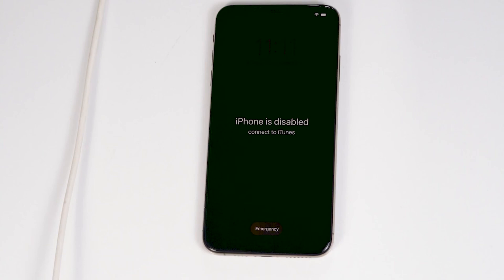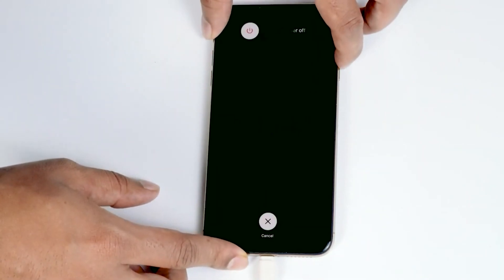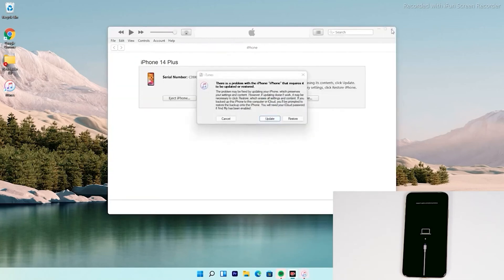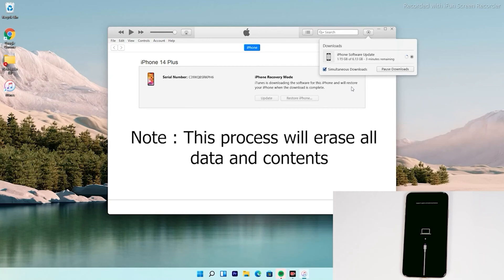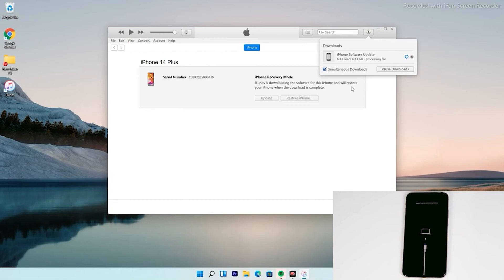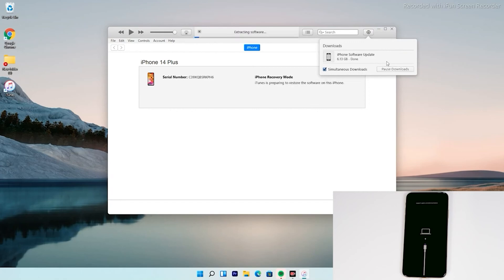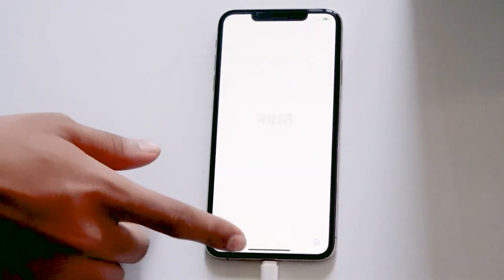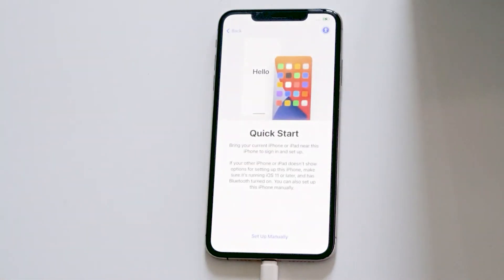How to Factory Reset iPhone 14/ 14Pro/ 14 Plus Without Password | Reset iPhone without Passcode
This Tutorial will guide you on How to Factory Reset iPhone  14, 14 Pro, 14 Plus,14 Pro Max without Passcode

This video can also help those who have following questions:

how to factory reset iPhone 14 pro if you forgot password
how do i reset my iPhone 14 plus to factory settings without the passcode or computer
how do i factory reset my iPhone 14 pro Max without passcode
how do i factory reset my iPhone 14 pro if i forgot the password
how do you reset an iPhone 14 pro max to factory settings without passcode
how to factory reset iPhone 14 without password
how to factory reset locked iPhone 14 pro
how to reset iPhone 14 to factory settings without password
how to factory reset iPhone 14 without apple id
how to factory reset iPhone 14 without apple id password